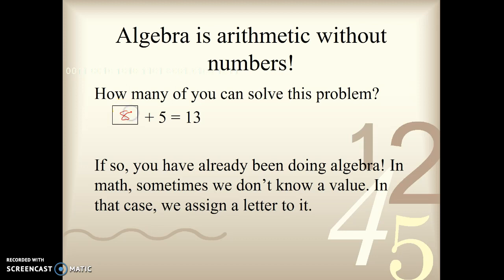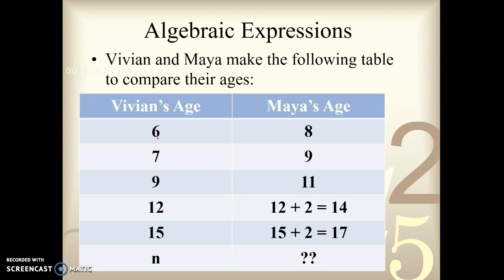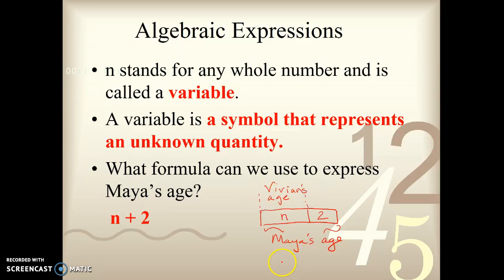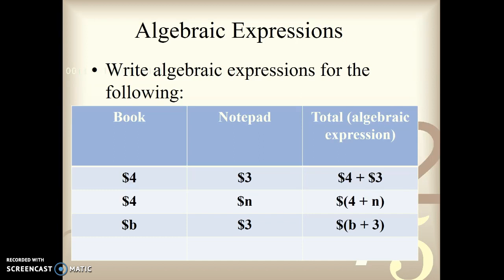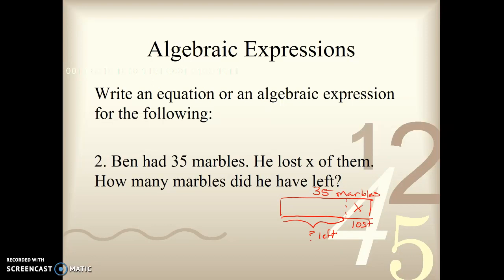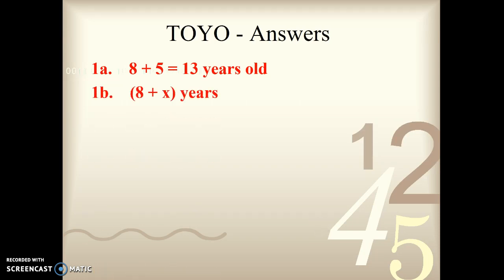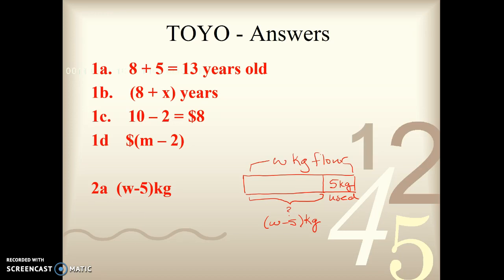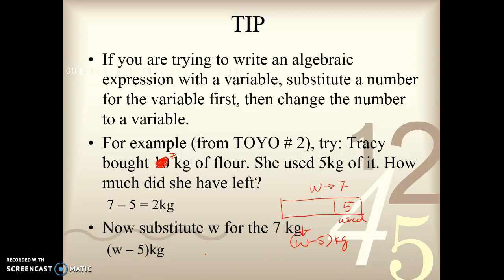Algebra Day 1